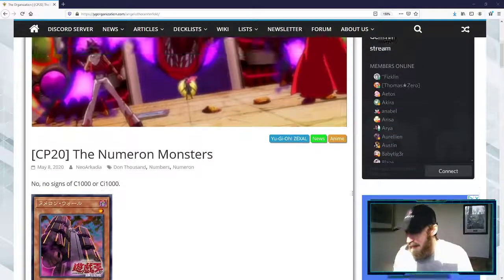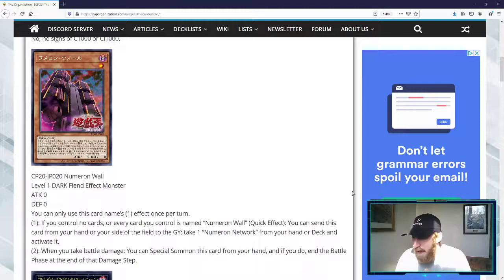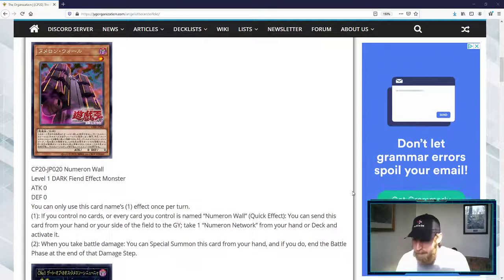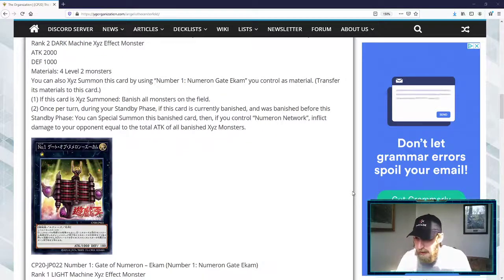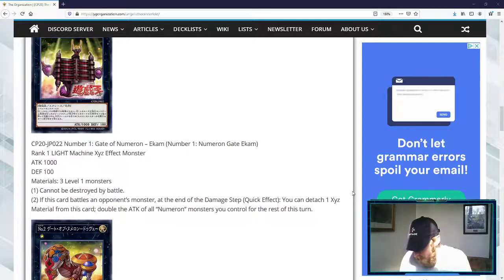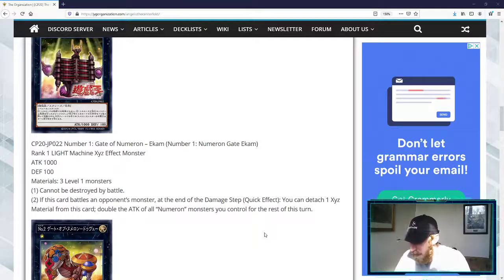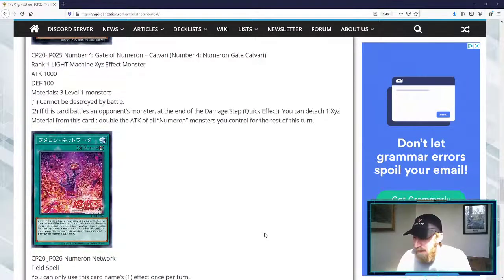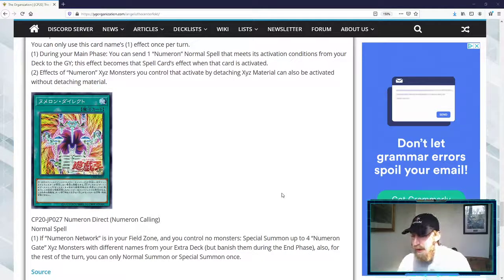BRAND NEW NUMBERS - Yu-Gi-Oh! OCG and TCG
A look at the newly announced Numeron Archtype and Numbers 1-4 Xyz Cards for the Yu-Gi-Oh! TCG and OCG.